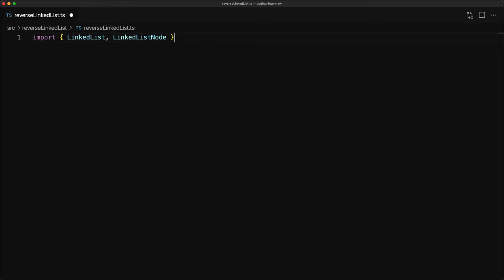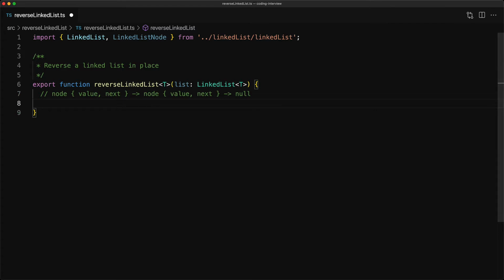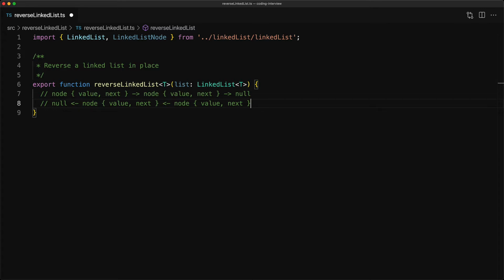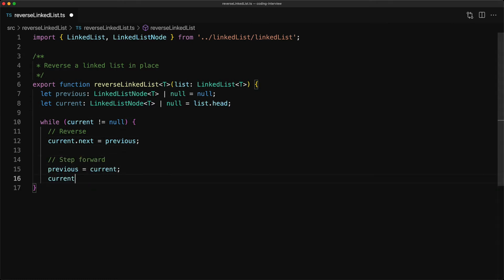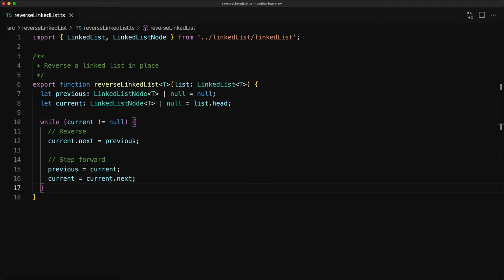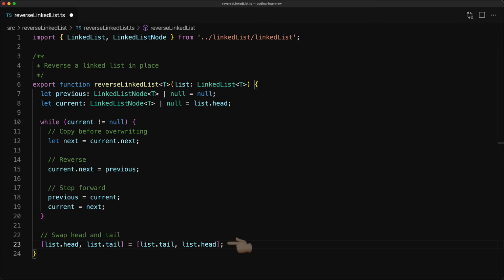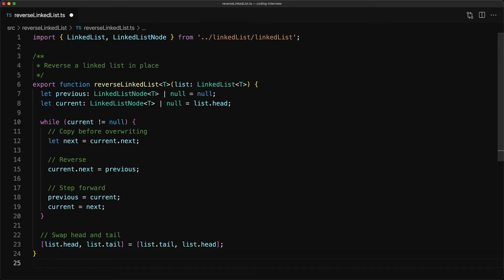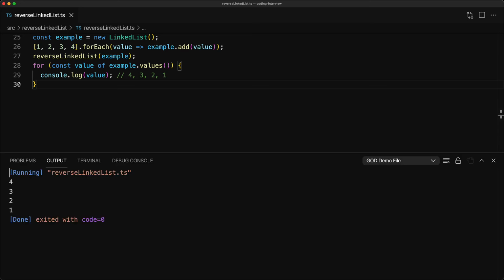Reverse a Linked List in-place // JavaScript Coding Interview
Once you create your linked list, the most common question the interviewer will ask is to reverse the direction of the linked list. In this lesson we will discuss a simple mental model along with the solution for this JavaScript Coding Interview challenge 🌹

Chapters
0:00 Intro
0:23 General Solution
1:54 Complete Solution
3:01 Quick Demo
3:20 Recap

I'm Basarat, and I love helping developers. More about me:

200K contributions on Stackoverflow. Top Contributor for TypeScript.